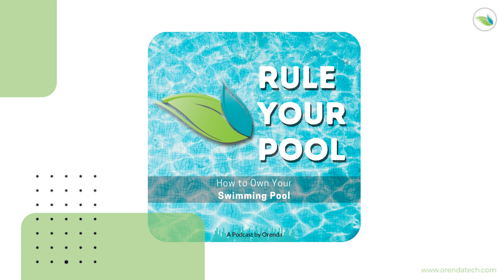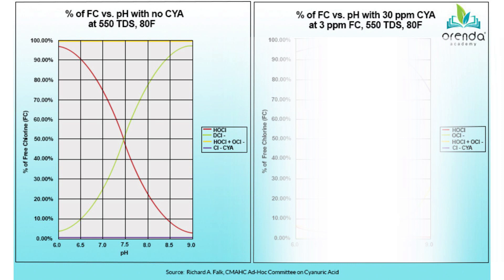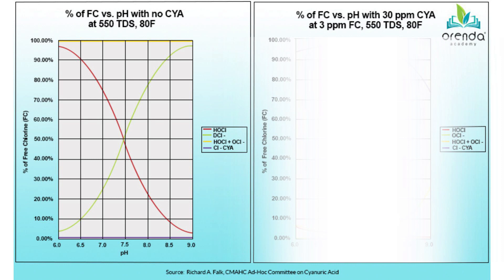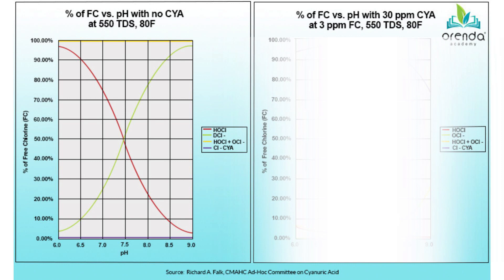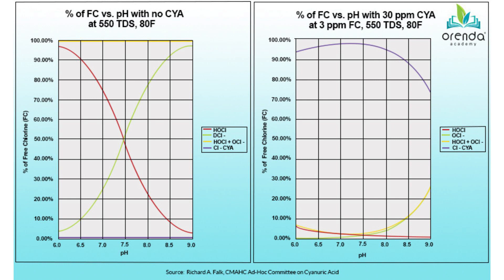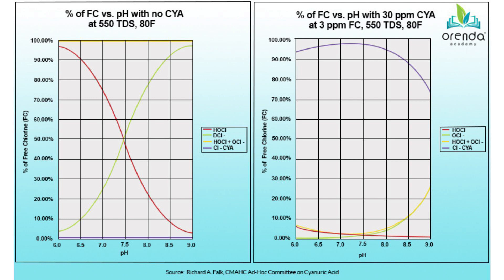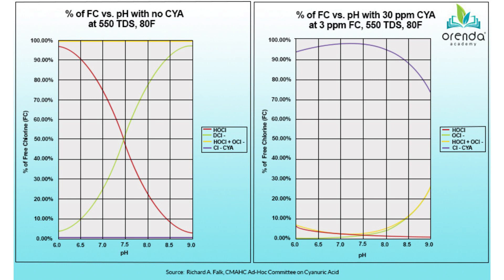CYA, pH and Chlorine Strength | Rule Your Pool (episode 79)